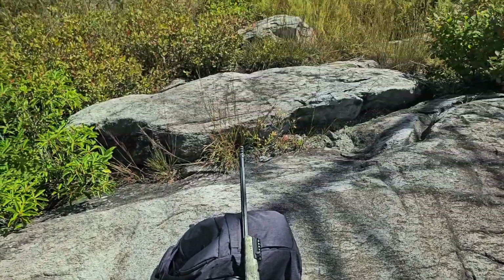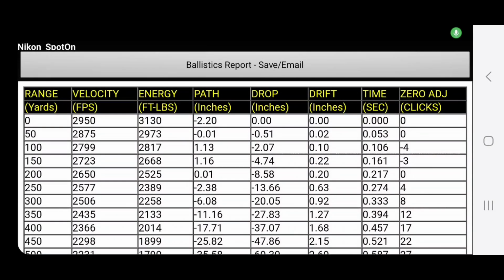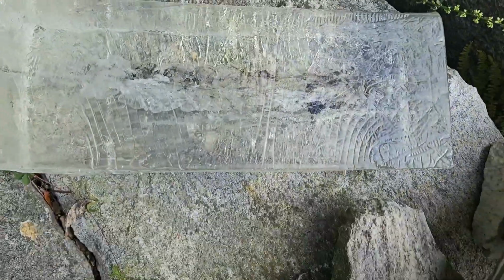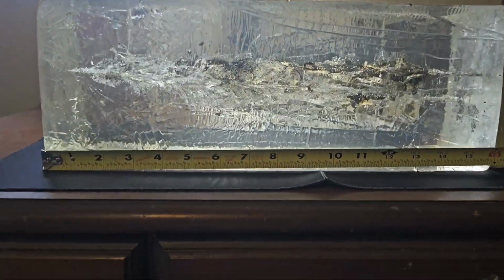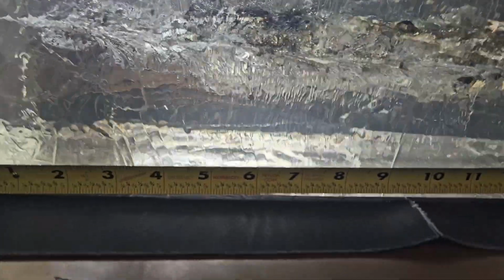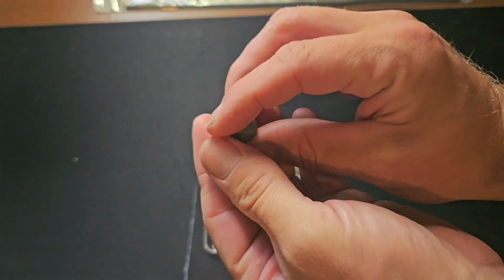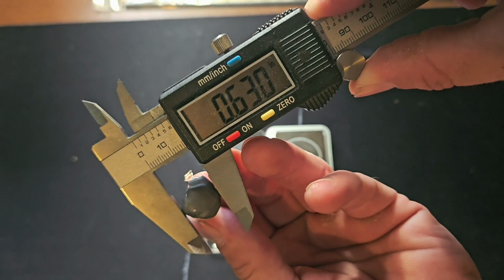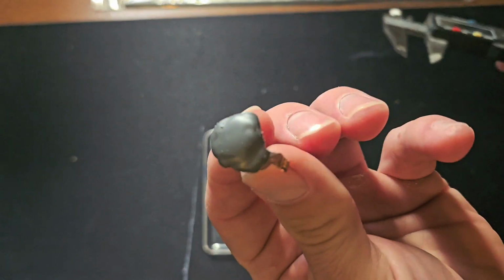7mm rem mag: 162 ELD-X | 350 yard ballistics gel test